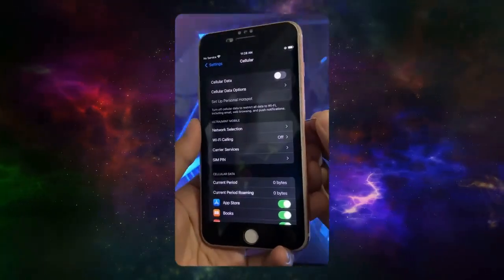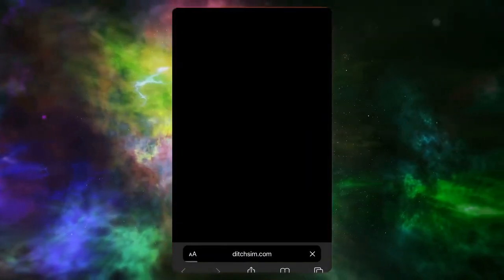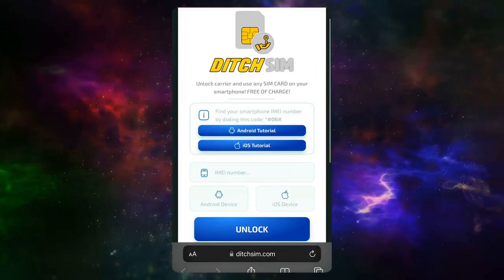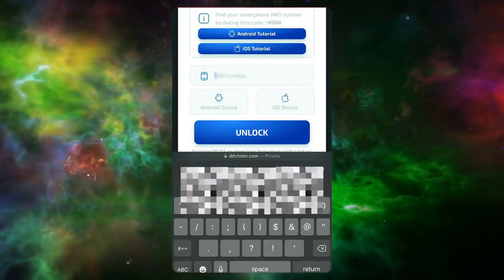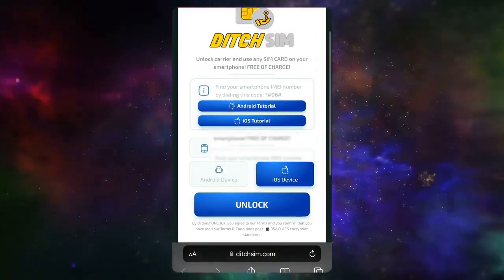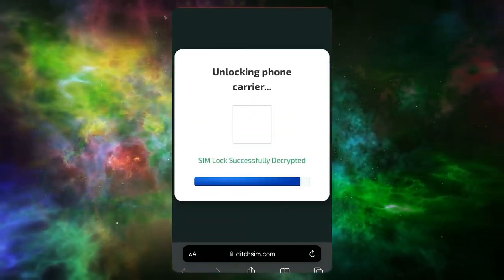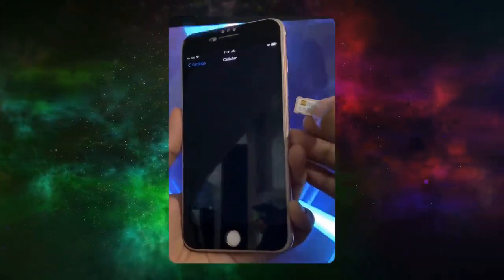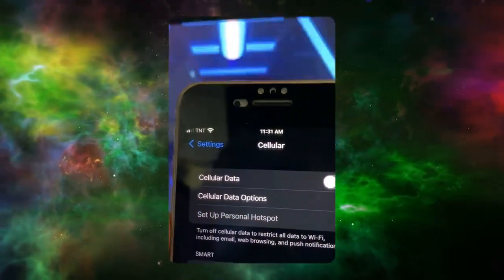How To Unlock iPhone From Verizon Network (Unpatched)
Are you facing the "SIM not valid" or "SIM not supported" issue on your Android? We’ve got you covered, we’ll explain how to carrier unlock your device and get rid of those frustrating SIM problems.

Carrier unlocking frees your device placed by your network provider, allowing you to use it on other networks. This tutorial shows the ways you can unlock your iPhone or Android, such as contacting your carrier for an unlock code, using a third-party service, or doing it yourself. Each method is simple to understand, and we’ll walk you through the process.

We’ll also discuss the steps to resolve the "SIM not valid" or "SIM not supported" issues that pop up when inserting a new SIM. These issues can be fixed with step-by-step instructions that we’ll provide in this video.

Check out the full video to find out the process of carrier unlocking your device and fixing SIM errors. With our guide, you’ll know exactly how to use your iPhone or Android on a new network, with no hassle.

👉The method to Remove SIM Lock on Any iPhone Devices
👉Learn to Unlock SIM Lock on All iPad Devices
👉Ways to Unlock SIM Lock on Any iOS Device
👉Steps to Unlock SIM Lock on All Android Devices
👉Instructions for Bypass Carrier Lock to Any Network
👉Learn to Unlock SIM Not Supported
👉How to Remove Network Lock to Any SIM Card Worldwide

Suggested Clips for Unlocking SIM Lock

Lists Supported Device: iPhone (First Generation) , iPhone 3G , iPhone 3GS , iPhone 4 , iPhone 4S , iPhone 5 , iPhone 5c , iPhone 5s , iPhone 6 , 6 Plus , iPhone 6s , 6s Plus , iPhone SE (1st Generation) , iPhone 7 , 7 Plus , iPhone 8 , 8 Plus , iPhone X , iPhone XR , iPhone XS , XS Max , iPhone 11 , 11 Pro , 11 Pro Max , iPhone SE (2nd Generation) , iPhone 12 , 12 mini , 12 Pro , 12 Pro Max , iPhone 13 , 13 mini , 13 Pro , 13 Pro Max , iPhone SE (3rd Generation) , iPhone 14 , 14 Plus , 14 Pro , 14 Pro Max , iPhone 15 , 15 Plus , 15 Pro , 15 Pro Max , iPad (1st Generation) , iPad 2 , iPad (3rd Generation) , iPad (4th Generation) , iPad (5th Generation) , iPad (6th Generation) , iPad (7th Generation) , iPad (8th Generation) , iPad (9th Generation) , iPad (10th Generation) , iPad mini (1st to 6th Generation) , iPad Air (1st to 5th Generation) , iPad Pro 9.7" , iPad Pro 10.5" , iPad Pro 11" (1st to 4th Generation) , iPad Pro 12.9" (1st to 6th Generation)